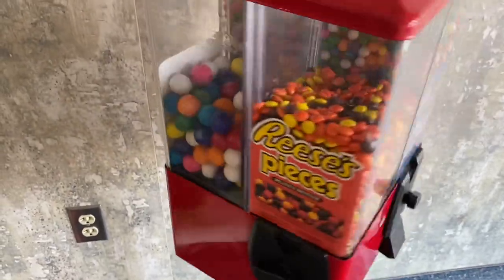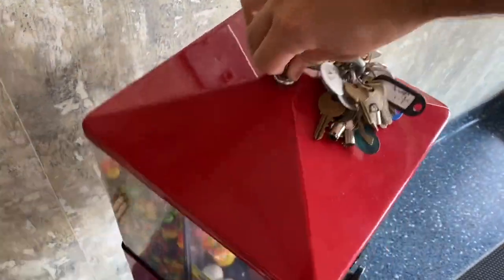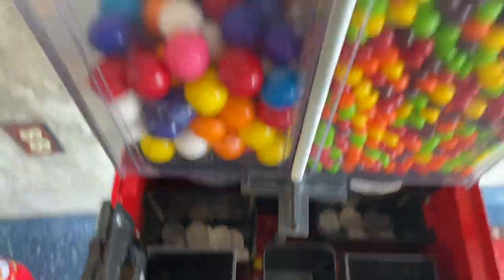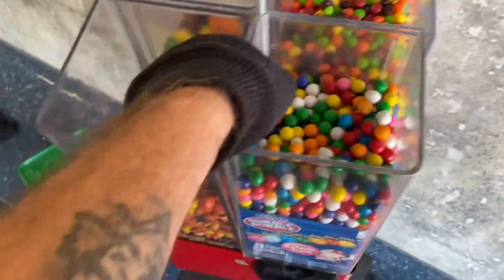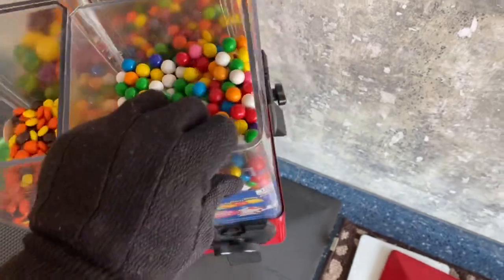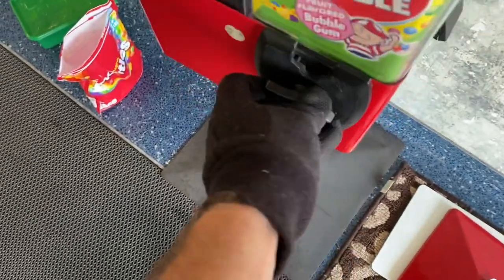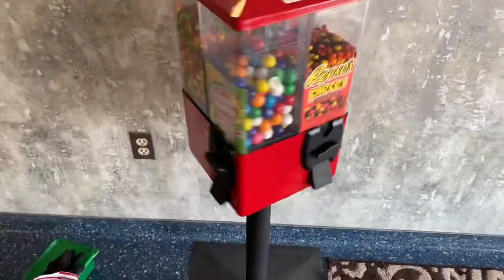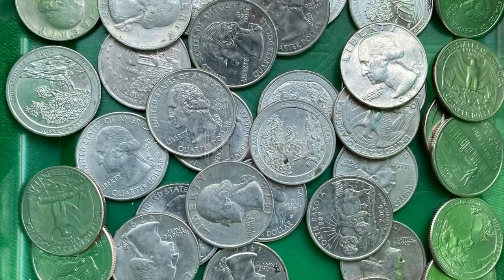Candy Machine Collection 💰 Making Money - Bank Location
Collecting money from a candy machine in a local bank. Our candy machine business is making money 1 quarter at a time!
- Top line thrift find